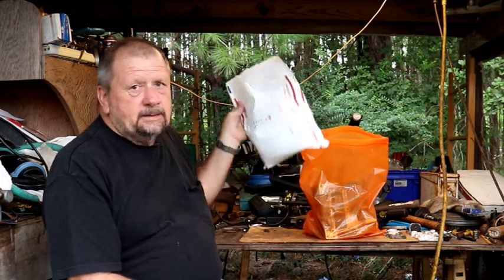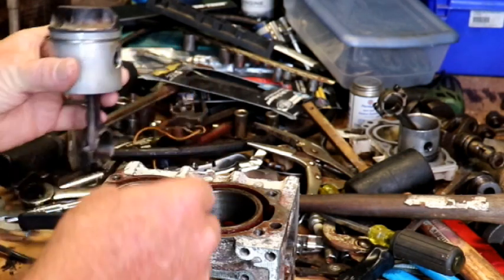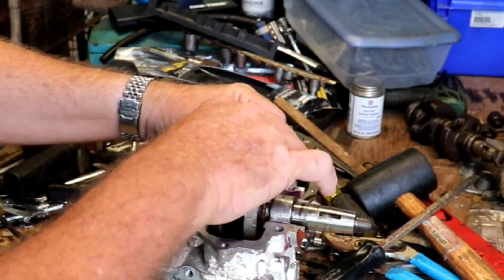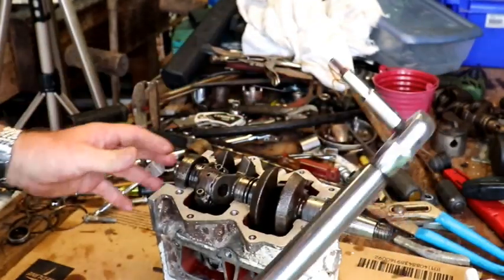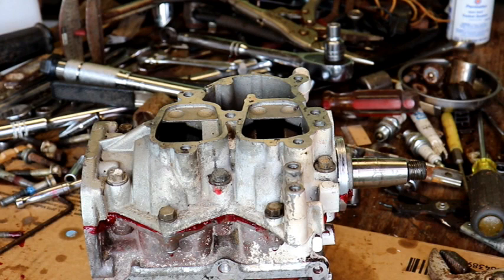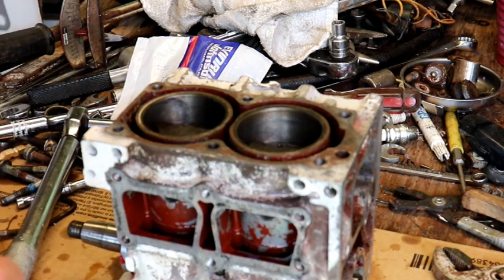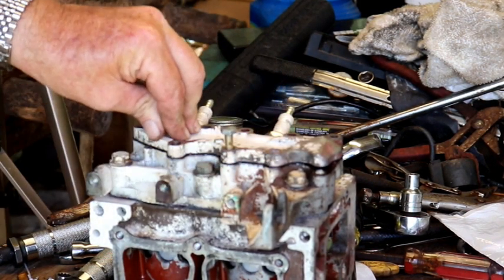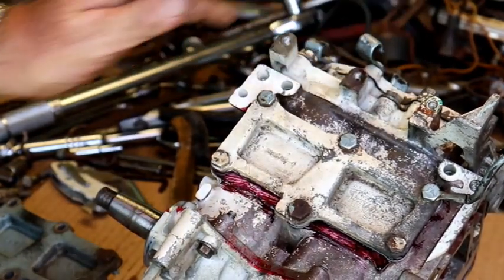Johnson 15 HP Piston Replace!!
The Johnson 15 hp motor that we bought on face book is going to get reassembled. This motor had about everything wrong on the inside that could go wrong. Keep watching and we will put it together one step at a time.  Today we will start with the pistons.